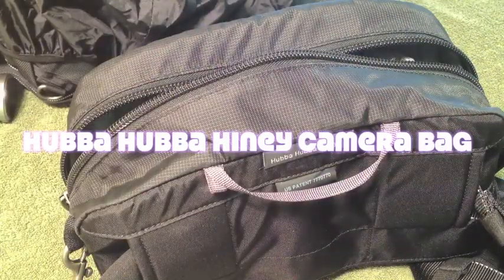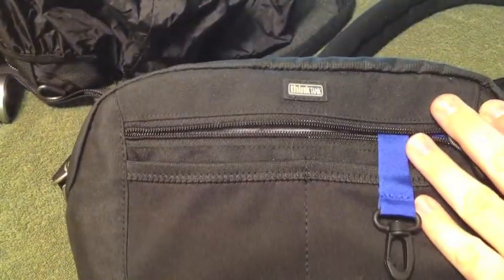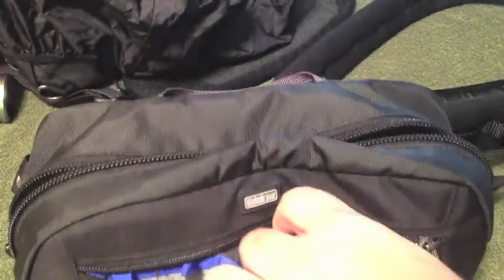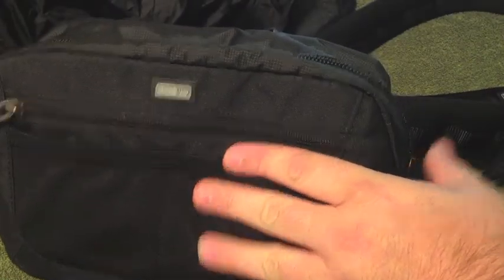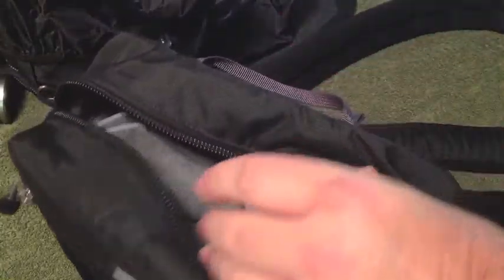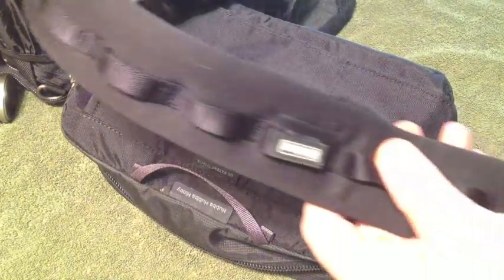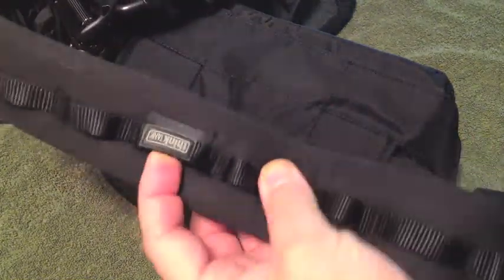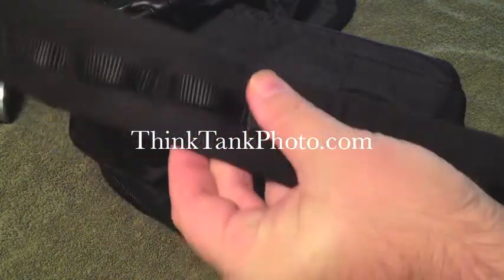**Awesome** ThinkTank Photo Hubba Hubba Hiney Camera Bag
ThinkTank Photo Hubba Hubba Hiney Camera Bag